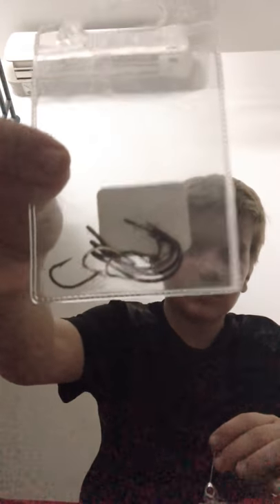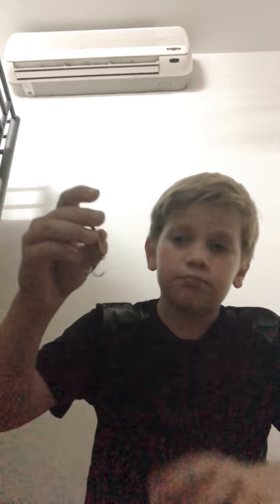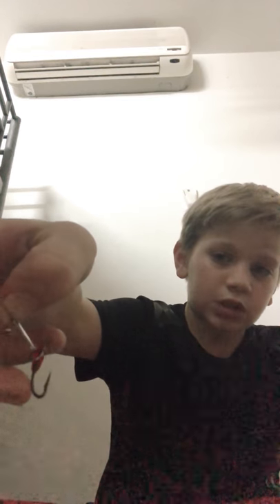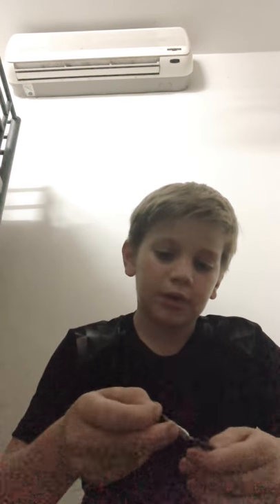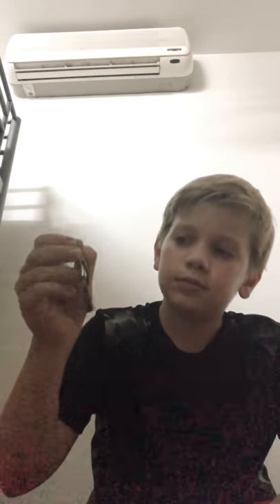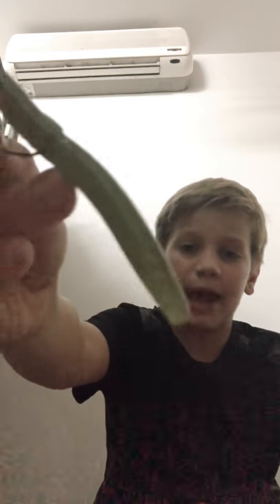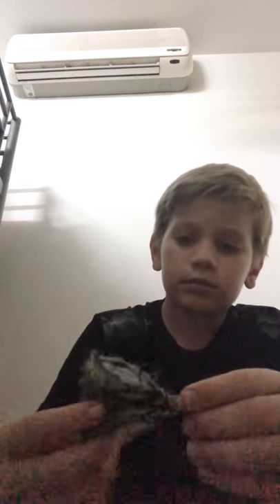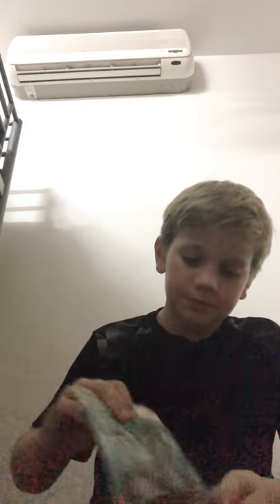Top 5 Fishing Lures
Dead stick Nick shows his top 5 lures, and a quick look at te Mystery Tackle Box!